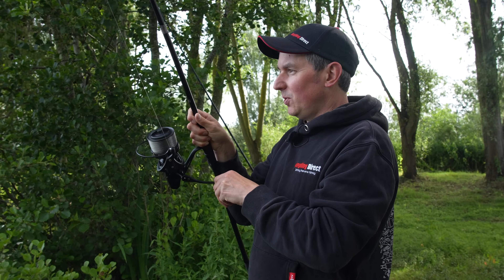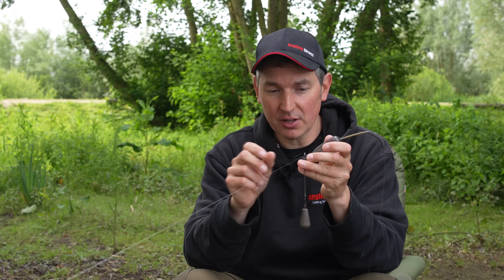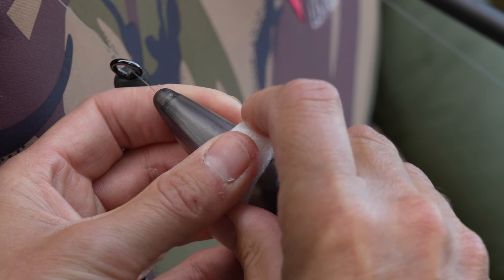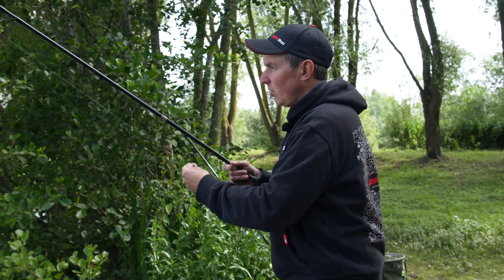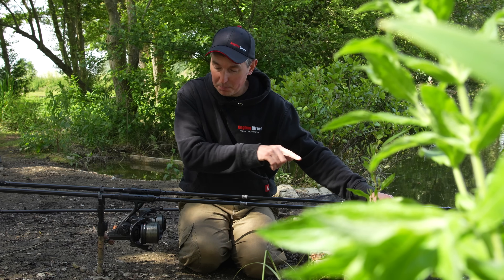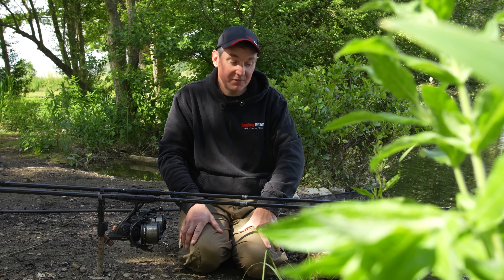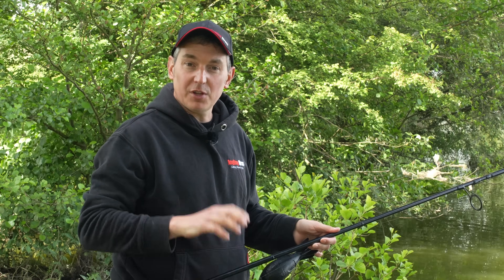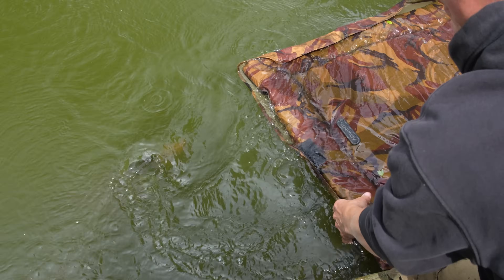Learn To Zig Fish - Adjustable Zig Rigs - Carp Fishing Quickbite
Zig fishing can be deadly in the right situations, if you want to implement it into your own fishing, Phil talks you through everything you need to know about adjustable zig fishing with some of Phil's top hacks in there too!

Hardware Used:
Advanta Carp Rods:

Tackle:
Korda Adjustable Zig Kit:

Bait:
Sticky Baits The Krill Pop-Ups:

00:00 - Intro
00:54 - Adjustable Zig Rig Explained
3:52 - Setting The Depth Of An Adjustable Zig
4:47 - Spodding Over Zigs
7:38 - What Zig Hookbaits To Use